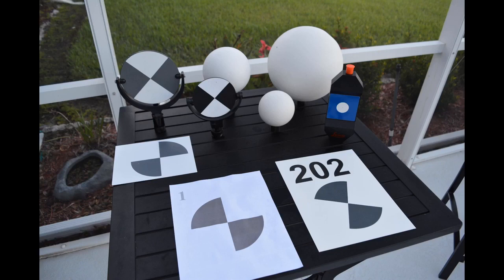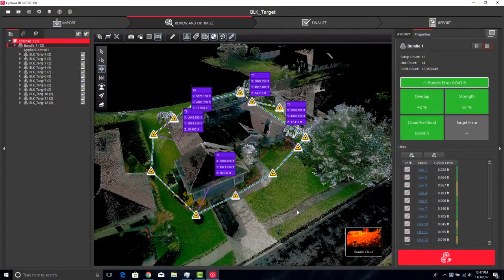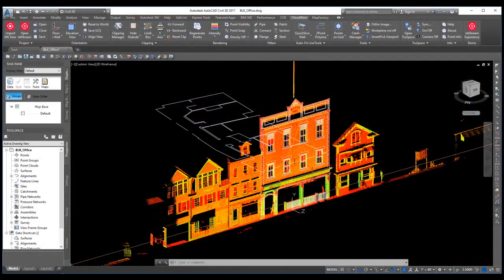Cómo y por qué utilizar Targets con BLK360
El BLK360 está diseñado para ayudar a los usuarios nuevos  a capturar nubes de puntos y desbloquear el potencial de usarlas en muchas aplicaciones diferentes. Desde usos prácticos, como arquitectura y topografía, hasta posibilidades creativas, como flujos de trabajo de realidad virtual y exploración de ubicaciones de medios, el BLK360 está destinado a hacer que la captura de la realidad sea accesible para todos.